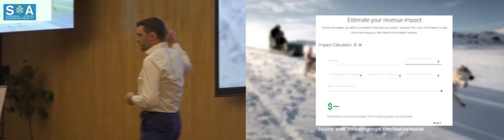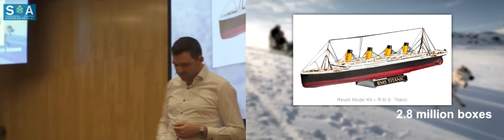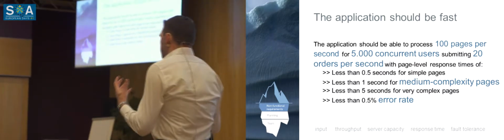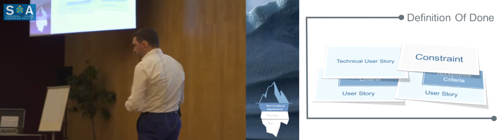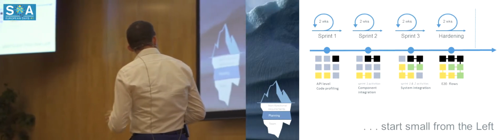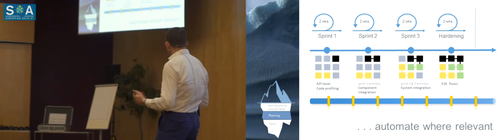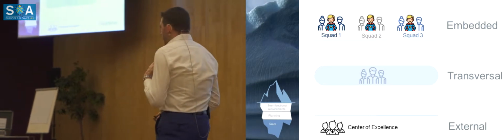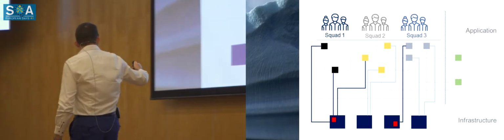Performance testing in an agile context, what is below the iceberg?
Wim Demey's talk at SQA Days EU-1 conference. March 22-23, 2019. Riga. Latvia
sqadays.eu